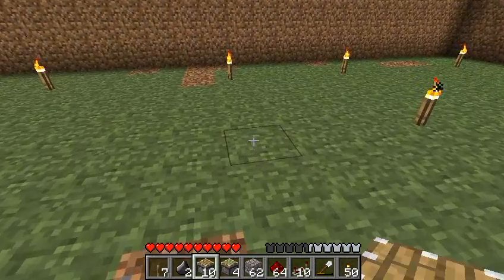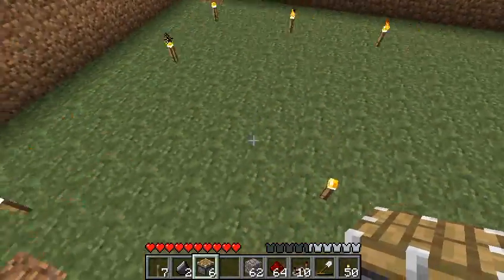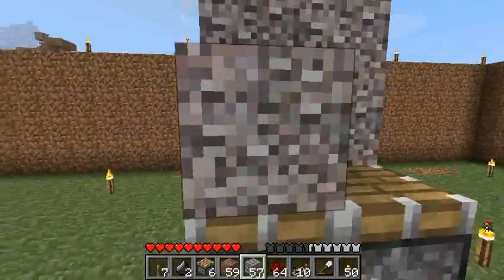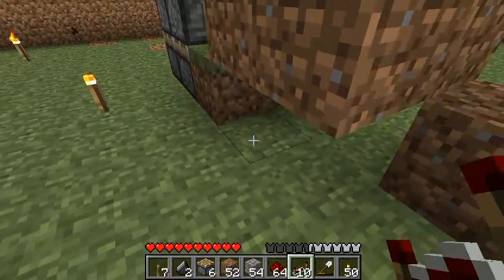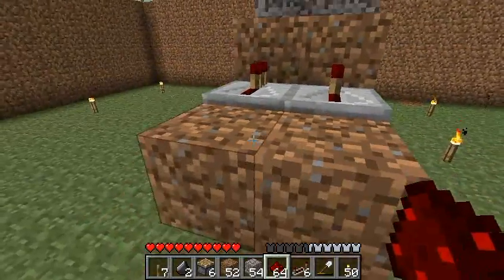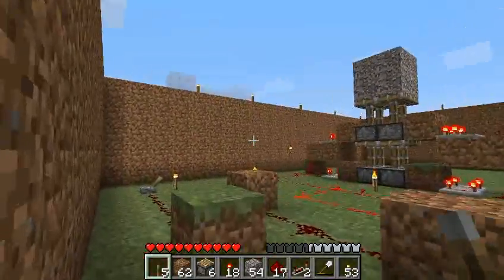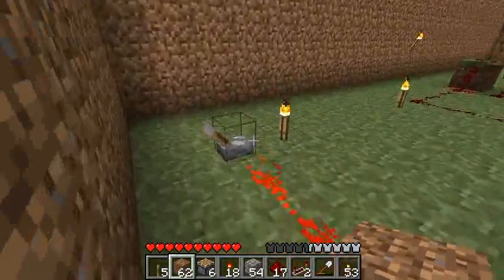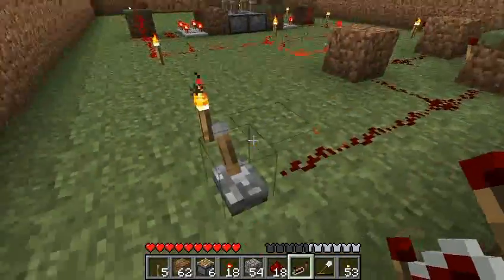Minecraft Piston Drawbridge Tutorial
Quick tutorial on how to build a piston drawbridge.

I make a drawbridge that extends 2 blocks up, as before, and which is 2 wide by 2 long.  It's easy to make the drawbridge longer (my previous one was 4x2).  I show how to transmit power to the correct blocks at the correct time, and finally implement another XOR Gate to finish the job.  Enjoy!